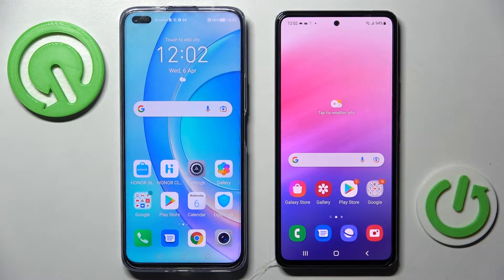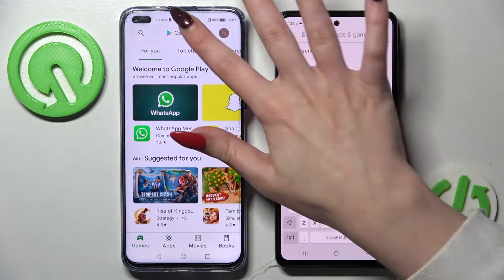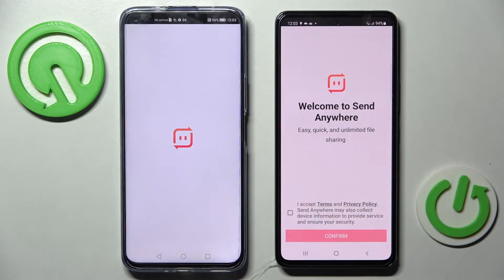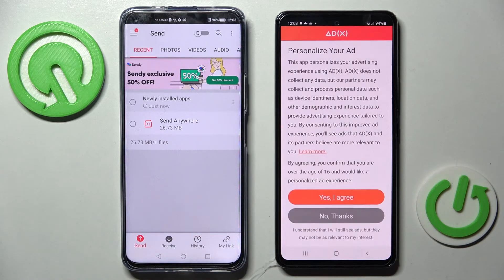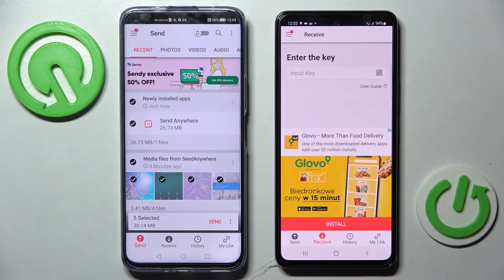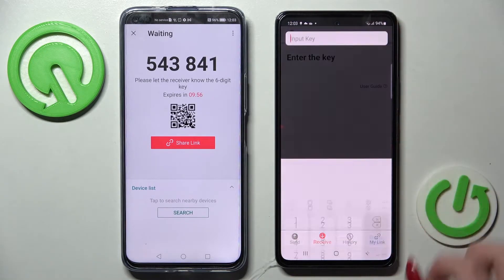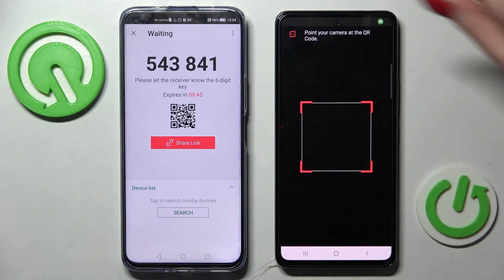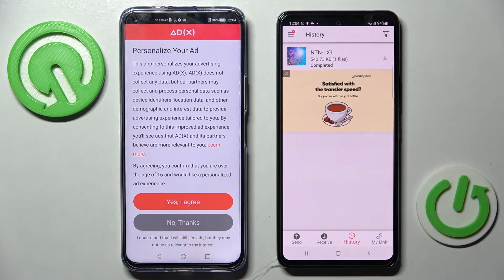How to Transfer files from any Android to Samsung Galaxy A53 5G using Send anywhere app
In this short tutorial, you will find out how to efficiently move files from the Android device to Samsung Galaxy A53 5G. In order to do that, you can use the Send Anywhere app which is a great tool used to transfer files from one device to the another. Follow the instructions presented in the video guide and find out how to move the storage to your Samsung Galaxy A53 5G successfully.

How to transfer files from an Android device to Samsung Galaxy A53 5G? How to move files from an Android device to Samsung Galaxy A53 5G? How to share files between an Android device and Samsung Galaxy A53 5G? How to transfer data from an Android device to Samsung Galaxy A53 5G? How to move data from an Android device to Samsung Galaxy A53 5G?